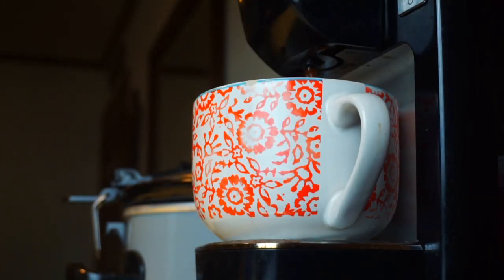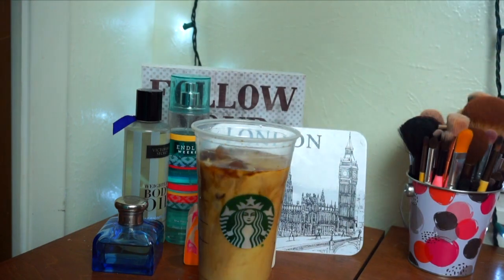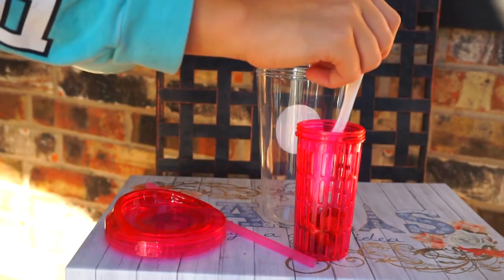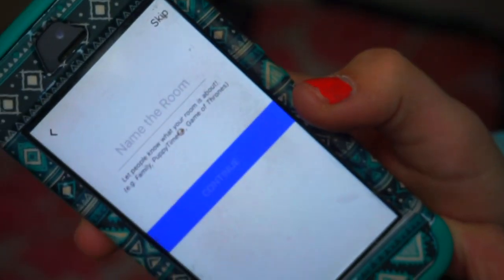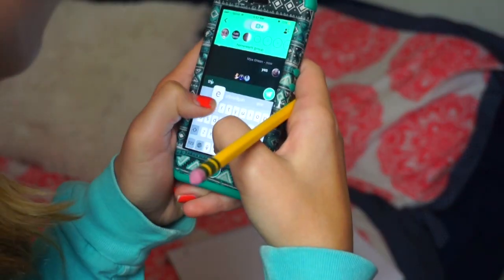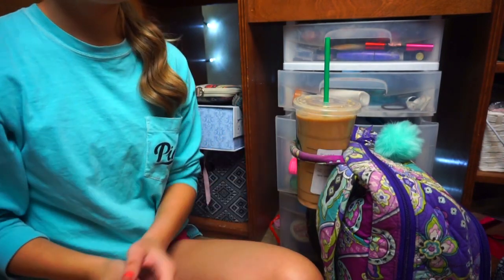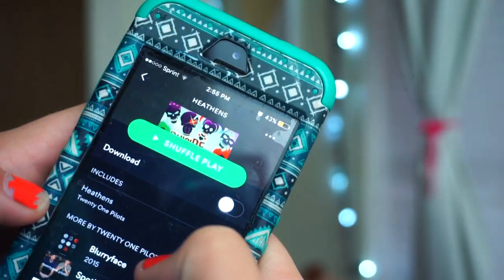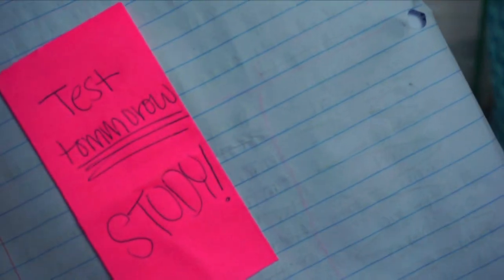10 School Life Hacks and Ways to make your Life Easier!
WATCH IN HD PLEEEAAASSSEEE (:

its free!!!

If you are wondering why I have been doing sponsored videos lately, i have just gotten opportunities to work with amazing brands that I didn't want to pass up on, I won't be doing any more for a while!

My camera
My Tripod
My Lighting

HEYYYY GUESSS WHATTTTT?!?!?!?! I LOVE YOU